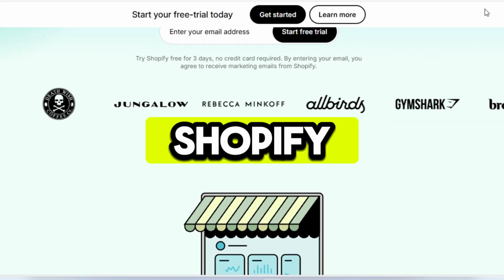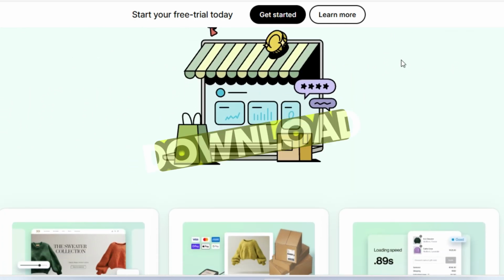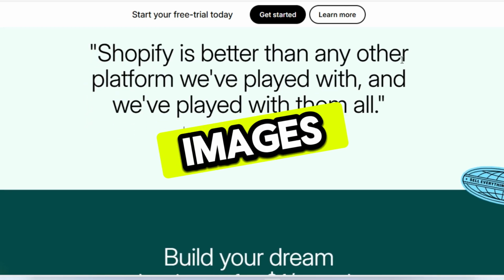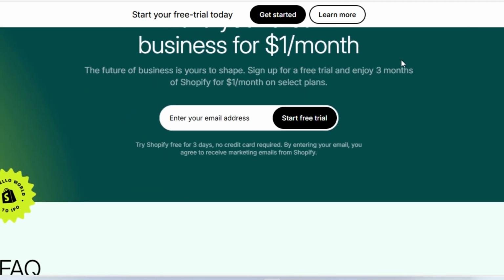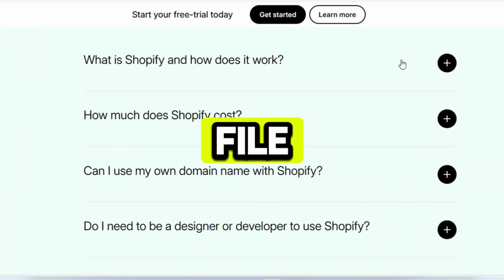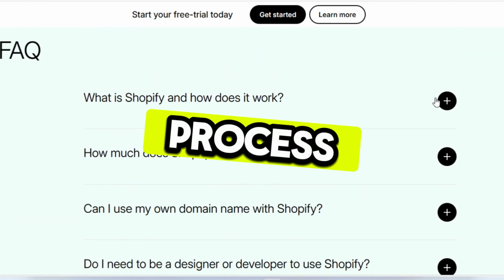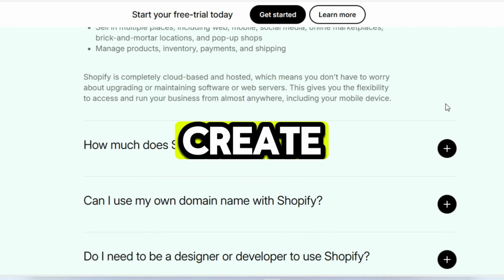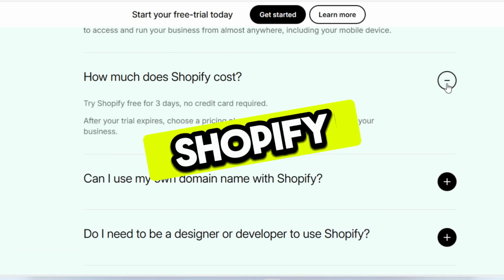How to Import Products with a CSV File on Shopify (2025) – Step-by-Step Tutorial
This guide uses AI voiceover based on Anye Samuel's original script. New content complies with YouTube’s authenticity standards Want to upload multiple products to your Shopify store in one go? 🛍️ This complete 2025 tutorial will show you how to import products using a CSV file—fast, easy, and efficient.

✅ In this video, you’ll learn:
➖ Where to download Shopify's CSV product template
➖ How to fill out your product CSV correctly
➖ How to upload your CSV to Shopify
➖ How to fix common CSV import errors
➖ Bonus: How to bulk update products with CSV

📁 Great for bulk importing hundreds of products
💡 Perfect for dropshippers, wholesalers, or large inventories
⚙️ No coding needed—just copy, paste, and upload!